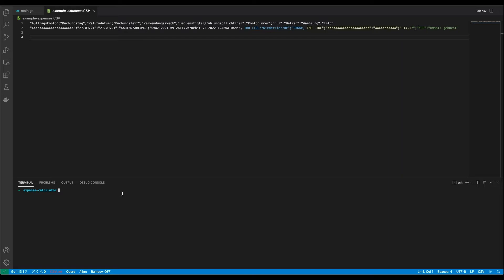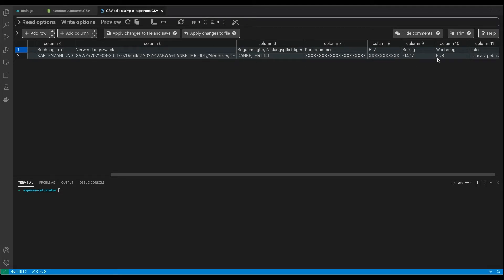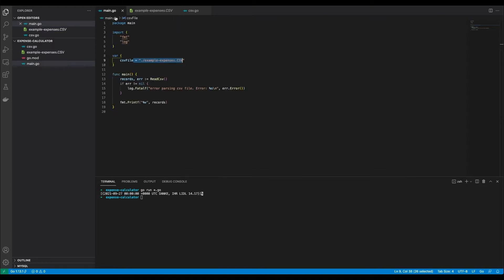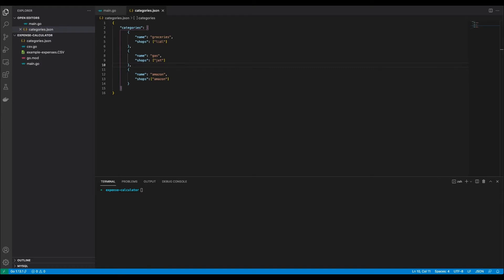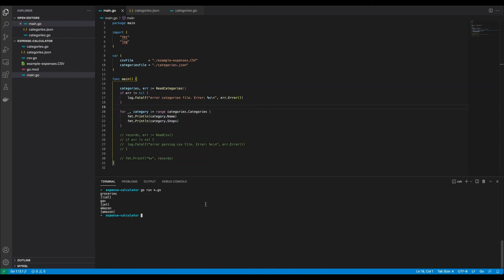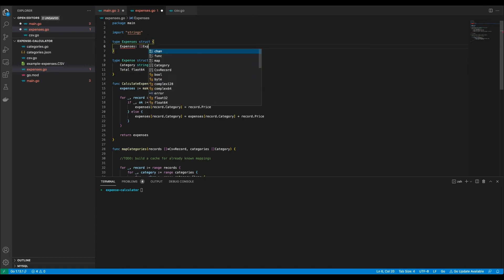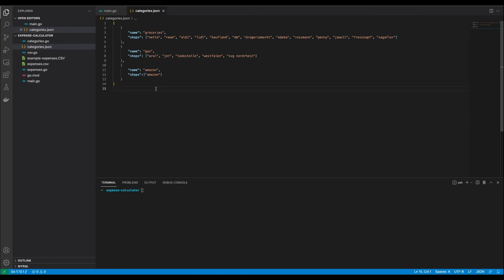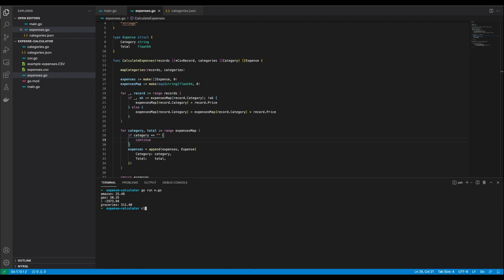Coding an expense calculator with golang - Thomas Langhorst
coding an expense calculator with golang

In this video I am coding an expense calculator which reads a CSV file of my expenses, sorts them after defined categories and outputs the total for each category.

📷 YouTube Gear
- Apple Iphone 13 mini (My "camera")
- Lightning to USB adapter for Microphones

@the_langhorst - INSTAGRAM
@the_langhorst - TWITTER
@the_langhorst - TIKTOK